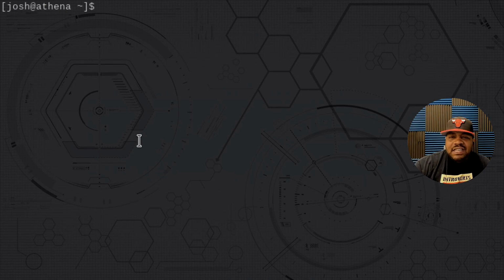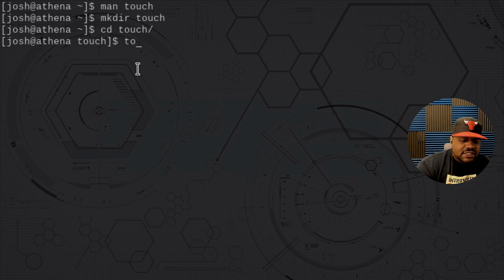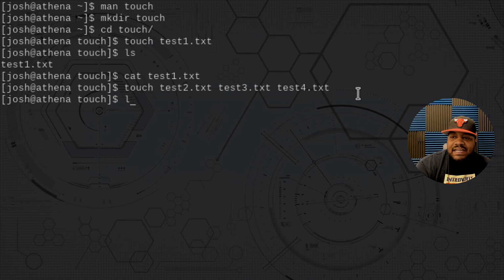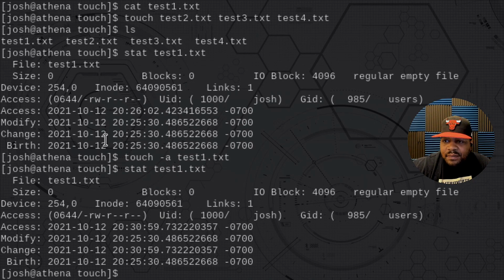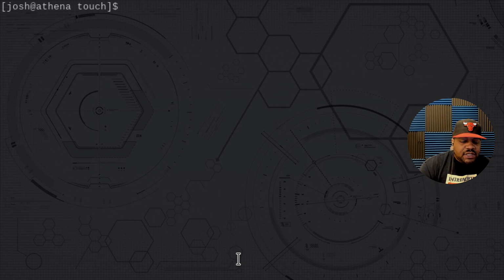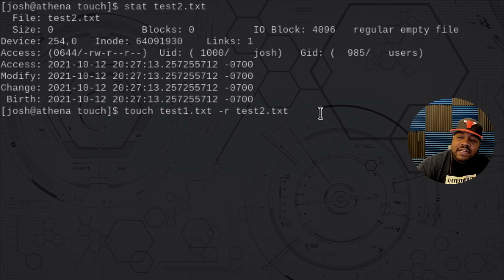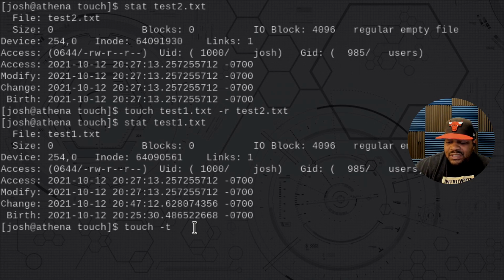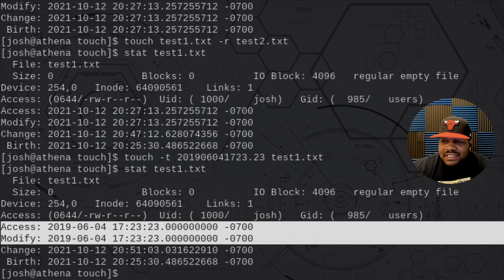Touch | Create Files from the Linux Command Line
What's up Linux Community!!! In this video, I'll show you how to create a new file from the Linux command line using the touch command.

This is a basic Linux skill that will help you in your day-to-day work with files and directories. The touch command creates an empty file in the directory of your choice, adding its date stamp to it.

Bitcoin Address: bc1qgxzq9ck5nhud8ekmpt46l9u5gn3ty5w9n6mmd4
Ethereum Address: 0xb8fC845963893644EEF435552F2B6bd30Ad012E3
XRP Address: rKrUvWFT7hVtD5JCcCY9s2HFQZ5UHViLD
Litecoin Address: LNfWvkcFVfKZXJV28dzU9g7FQ7FYtg5cFg
Dash Address: Xu4VgqCkN4d1JKfzdjMNdb63Mfup3Cmnqx
Zcash Address: t1fqyxF3pFtRDuz2Vprt4m5pXWa8rs97Swr